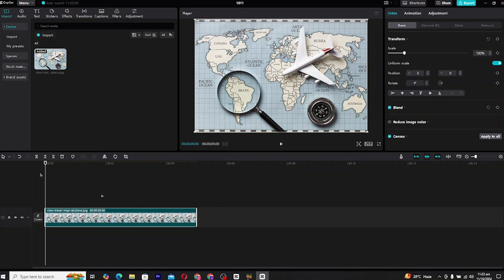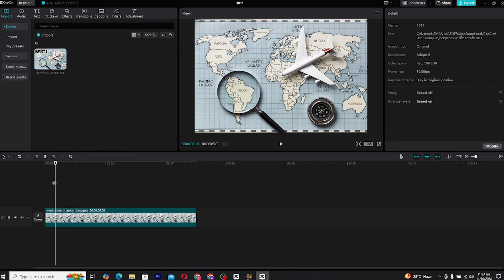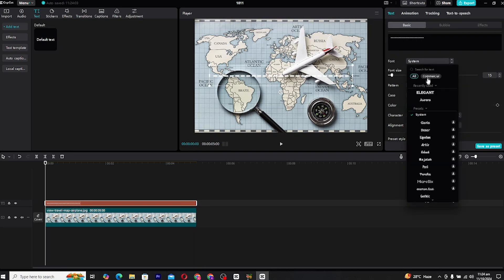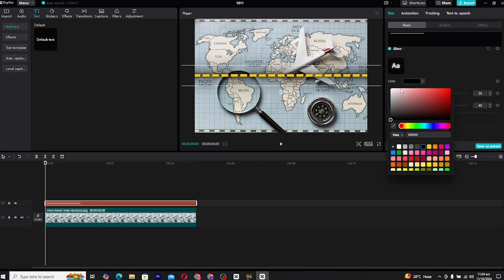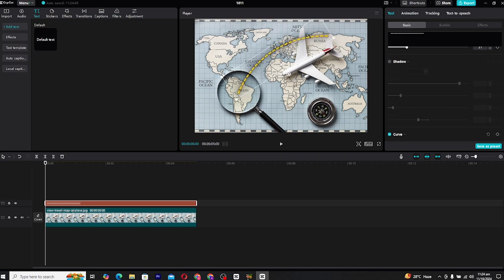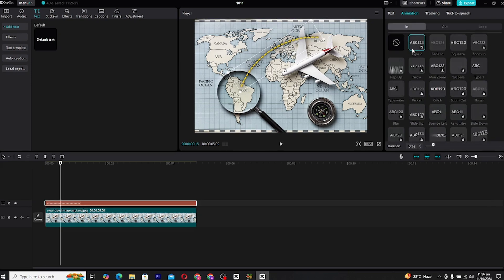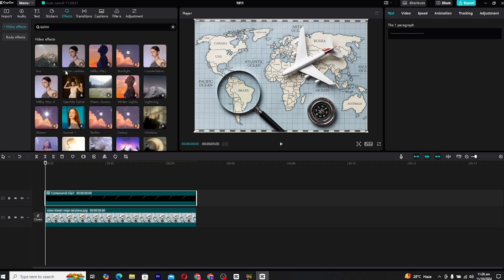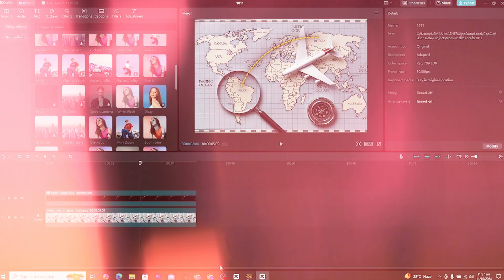Dotted line Map Animation In CapCut PC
In this Tutorial:
Learn how to Make this Dotted line Map  Animation in CapCut PC.
Step-by-step guide to help you achieve Dotted line Map  Animation for your videos.